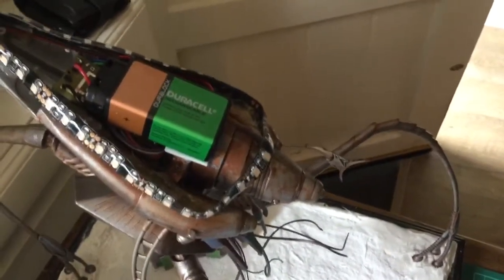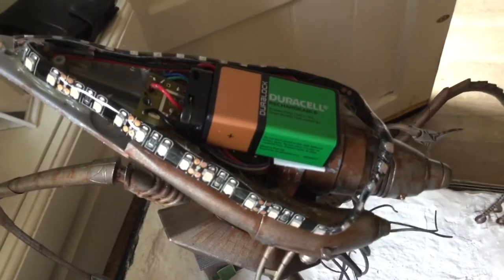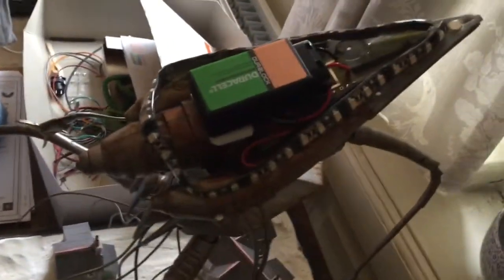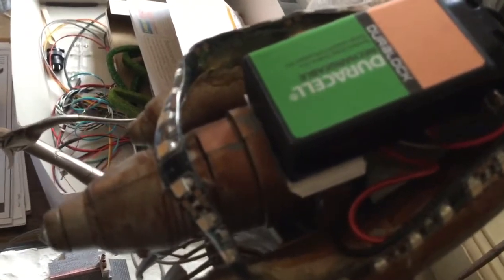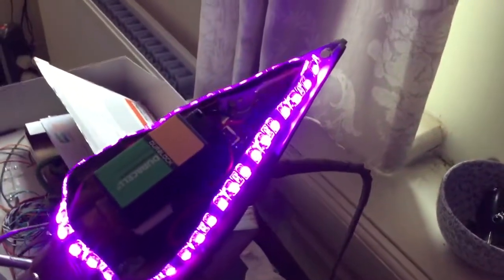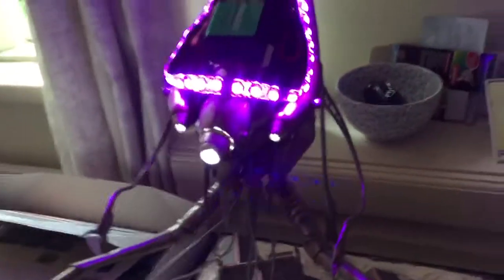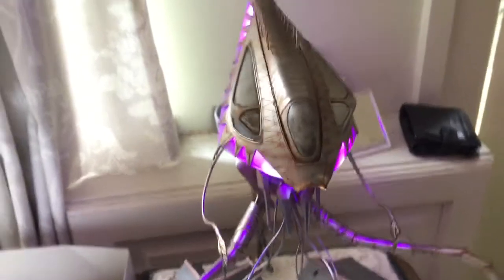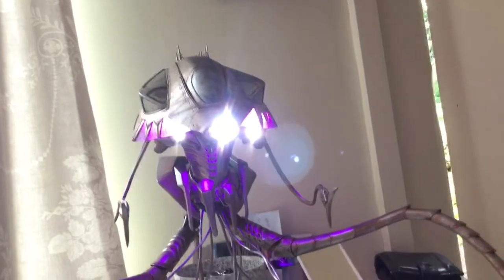Pegasus Alien Tripod build..part 3a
Head casing off, showing the works.